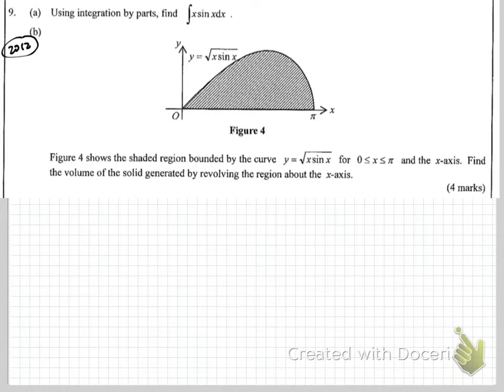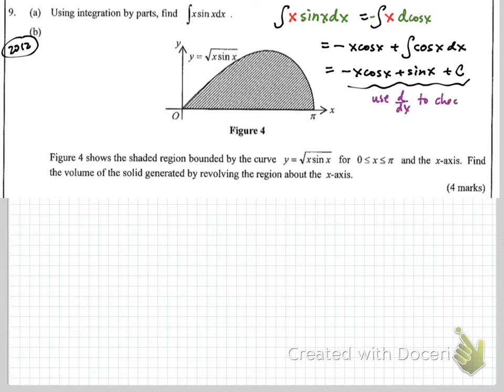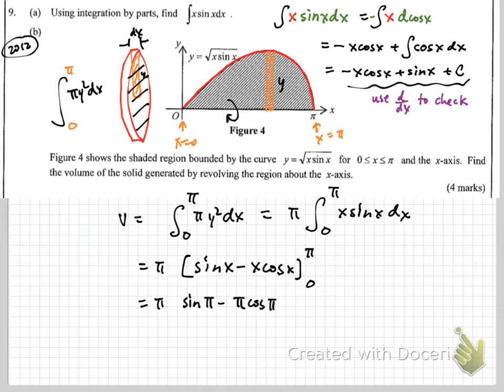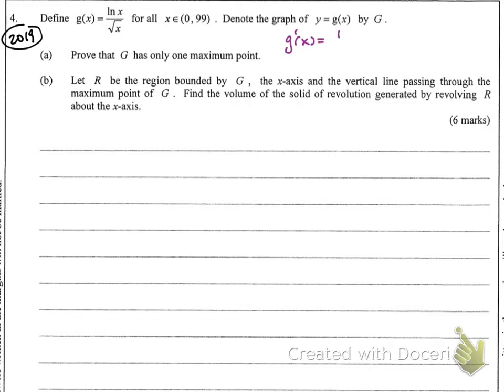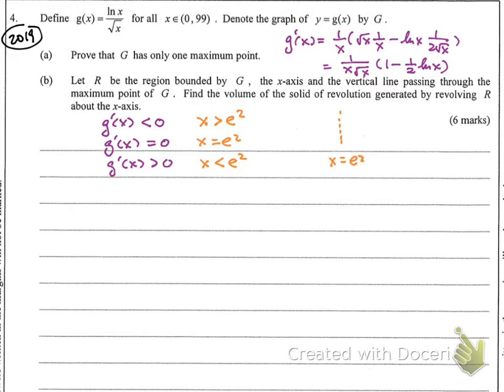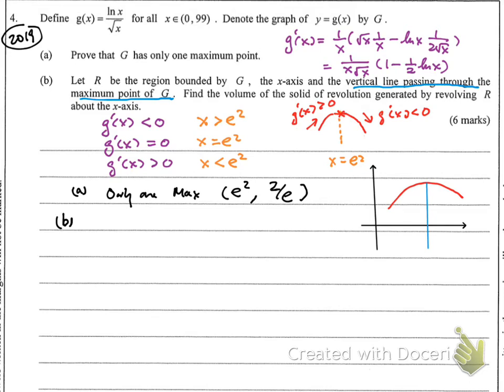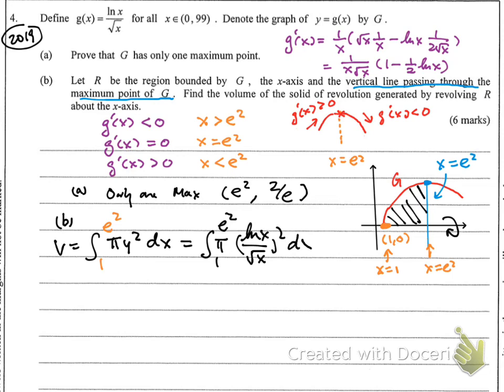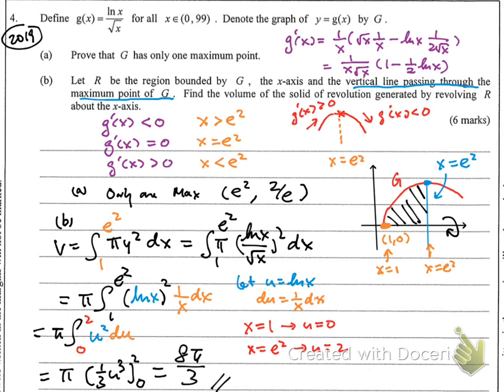M2 Def Integration: Volume 4/5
Some past paper questions on volume of revolution